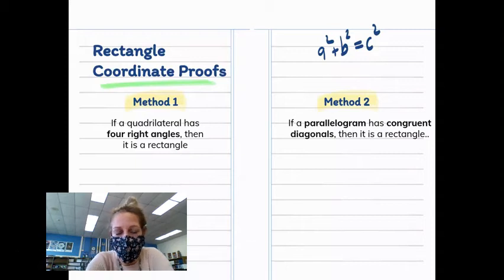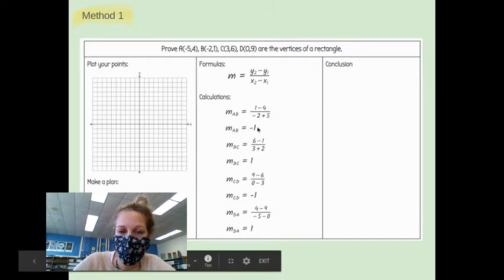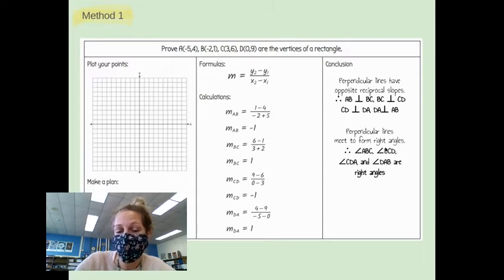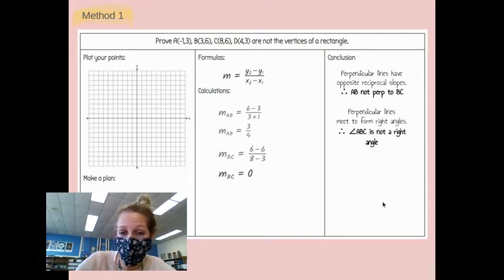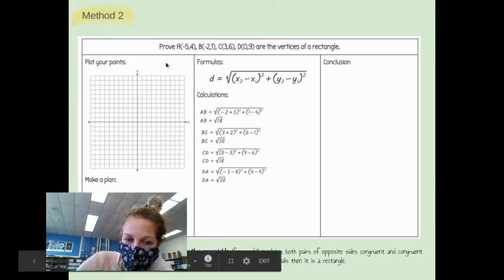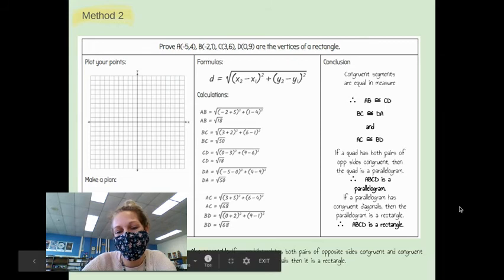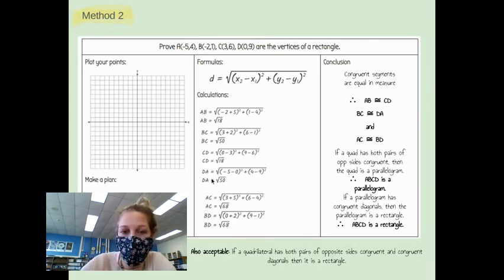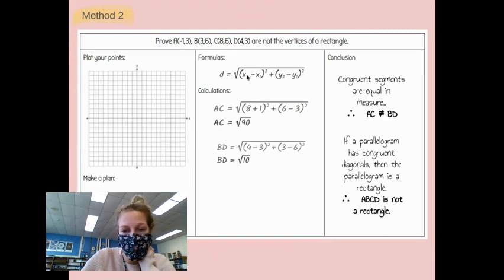Geo: Lesson 3.4 Rectangle Coordinate Proofs